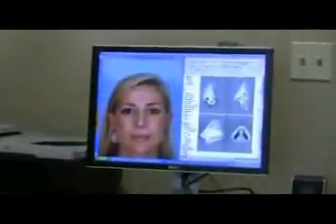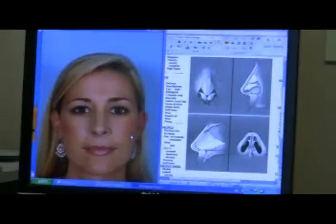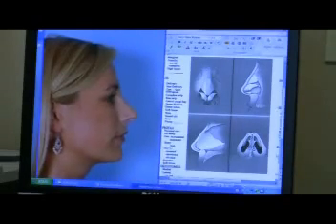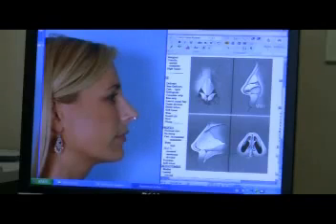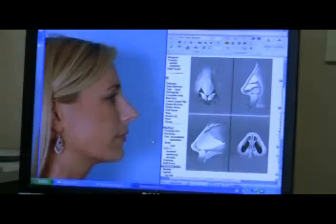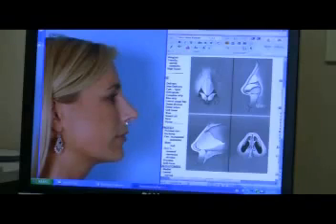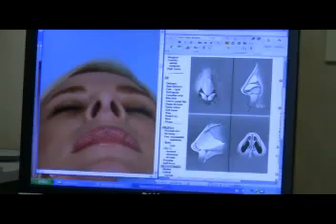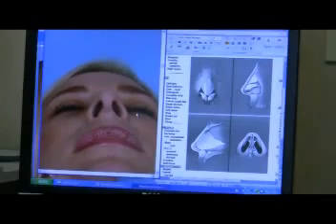Dr. Buckingham - Rhinoplasty Tutorial - Austin Texas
The ideal goal in rhinoplasty is to improve the nose aesthetically making it harmonize with the other facial features. This way the nose will blend with the face rather than be the dominant or obvious feature.